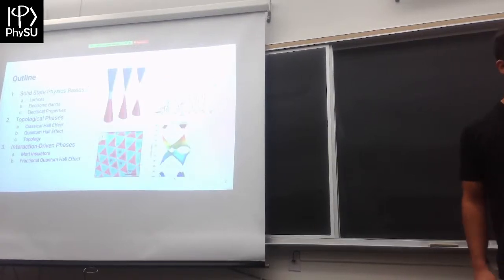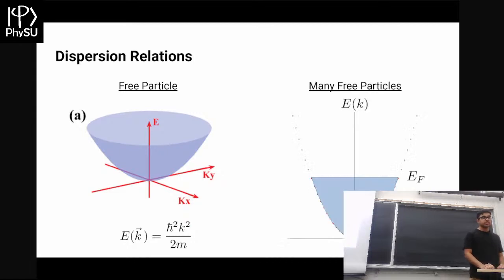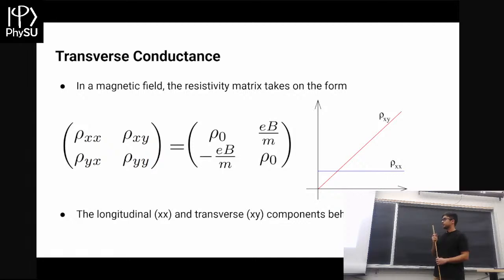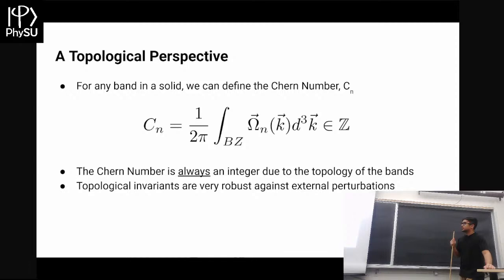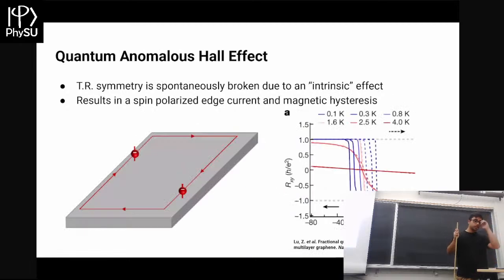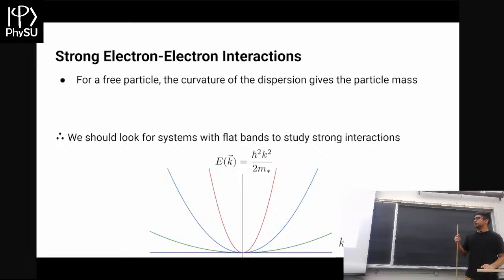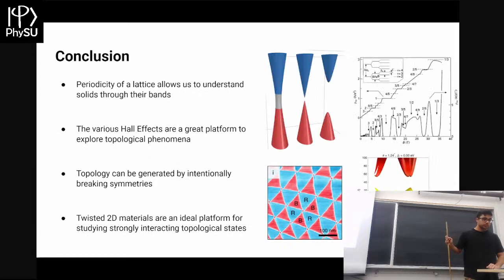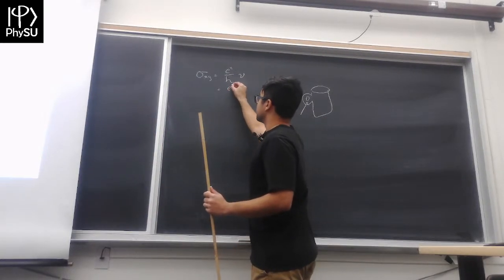PhySU Colloquium - Correlated Topological Phases in Two-Dimensional Materials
This week, Sam Paudel is presenting “Correlated Topological Phases in Two-Dimensional Materials”. In solid-state physics, a material’s electronic structure is shaped by the atomic arrangement of atoms in a periodic array known as a lattice, influencing properties such as its conductivity. Often times, we can understand the behavior of electrons through their energy-momentum relationship, also known as the electronic band structure. This formalism helps explain unintuitive phenomena like forbidden energy states in the solid and electrons with seemingly lower masses.

However, it turns out that the single-electron band picture breaks down as the interactions between electrons intensify. Graphene, a single layer of carbon atoms in a hexagonal lattice, is a two-dimensional material which offers the ability to directly tune electronic bands in a lab and study the effects on electron dynamics. By introducing a twist between layers of graphene, bands flatten at specific “magic angles”, effectively reducing the velocity of electrons as they move through the solid. This can result in a strange phase of matter where topologically protected currents can flow along the edge of the material, despite the bulk being an insulator. These states are collectively known as topological insulators. The phase evolution of electronic wavefunctions and topological invariants characterize these states and show how topological properties of electronic bands lead to distinct bulk and edge states in two-dimensional materials.

This presentation will cover the fundamentals of solid-state physics, discuss why the unique band structure of graphene makes it a particularly interesting system to study, and illustrate how strongly correlated electrons manifest as topological phases in two-dimensional materials.

To sign up to present a colloquium for the 2024 Fall term, please visit this